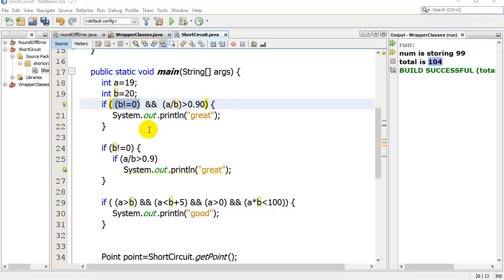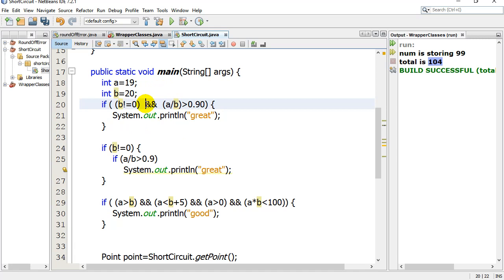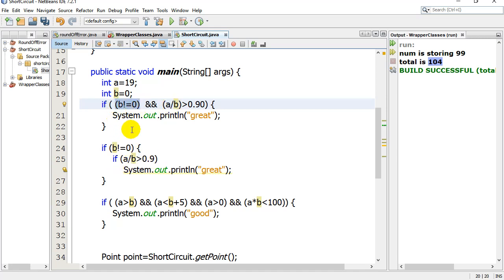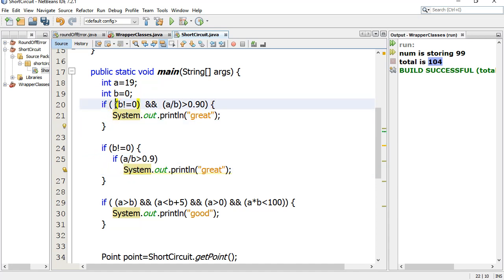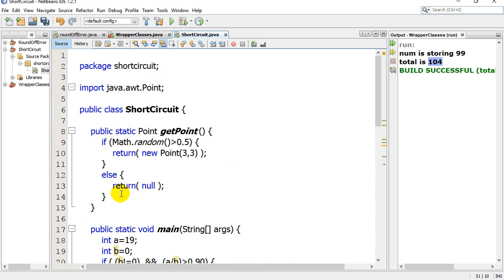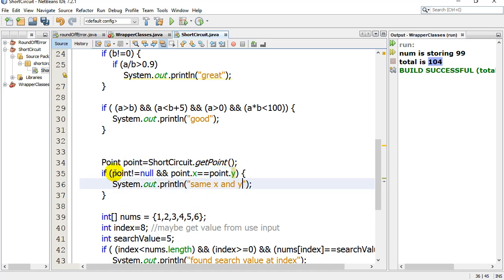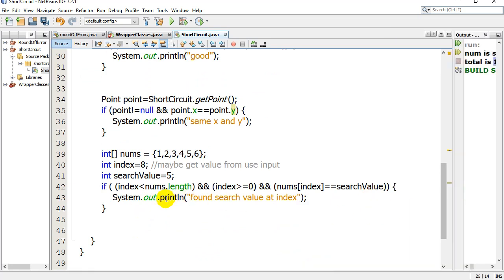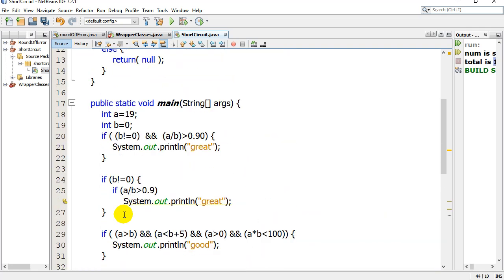AP Computer Science Short Circuit Evaluation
Short circuit evaluation allows evaluation of a condition to stop once it finds a boolean value that it knows will make the condition false.  Short circuit evaluation in Java lets you write some nested if's as just a one line condition without the worry of the condition causing an error.